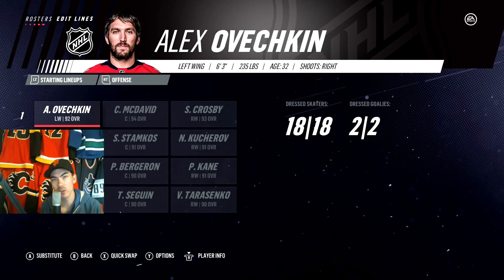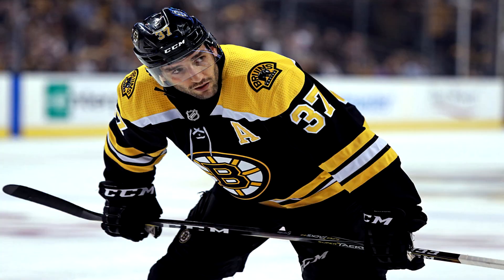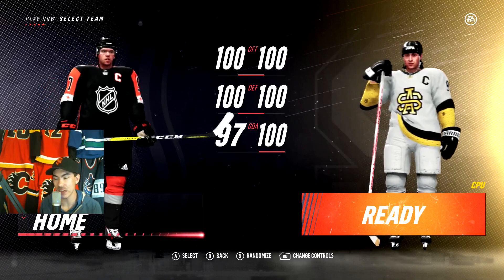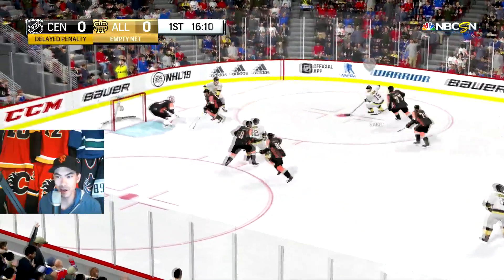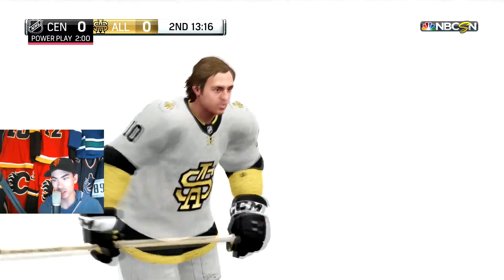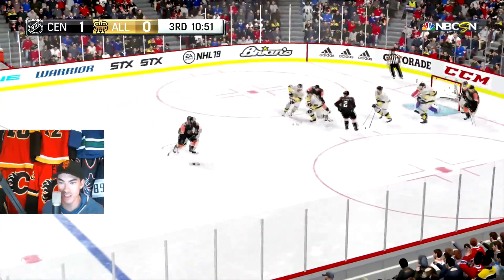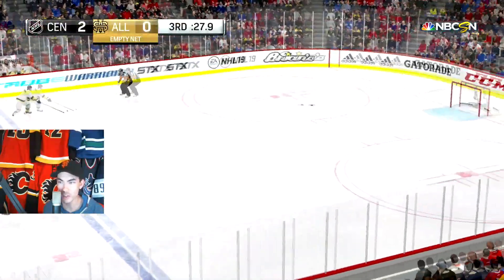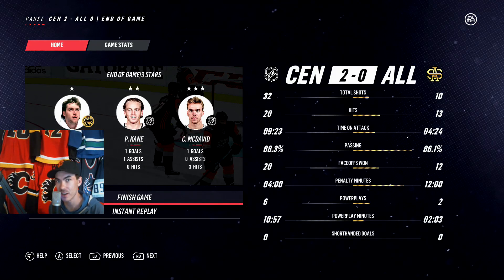WHAT IF TODAY'S BEST NHL PLAYERS PLAYED THE BEST ALL TIME NHL PLAYERS?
NHL 19 is here! And today we're seeing what would happen if a team of the best players in today's NHL took on the best players to ever play in the NHL. Hope you enjoy the video :)

MY LINKS!

In NHL® 19, hockey returns to its roots by taking the game to the great outdoors. Play on outdoor rinks and journey from the pond to the pros in new and returning modes. Compete with and against over 200 of the greatest hockey legends, including Wayne Gretzky, all powered by the cutting-edge gameplay technology Real Player Motion Tech. RPM Tech delivers explosive-edge skating with faster acceleration and more responsiveness. A new collision physics system also adds bigger, jaw-dropping hits.

Introducing World of CHEL, a brand new game hub for new and returning Create-A-Character modes united under a single reward system. Design your character and progress to earn custom gear, equipment and over 900 new apparel customization options, including lifestyle clothing like hoodies, jackets, winter knits and more. Express yourself with a unique look and personalize your game with brand new player classes and unique player traits that give you the freedom to look, feel and play the way you want.

The Legends Have Arrived

NHL® 19 introduces over 200 legends from multiple eras in hockey’s history. Play with or against the sport’s greatest players, including Wayne Gretzky. NHL® 19 also introduces Hero Teams that combine the best players from past and present to create the ultimate fantasy matchups between today’s superstars and yesterday’s legends. Available in single player and multiplayer modes, history is now at your fingertips to play, team up and compete as the best of the best.
Explosive-Edge Skating

The cutting-edge animation gameplay technology, Real Player Motion Tech, comes to EA SPORTS NHL. RPM Tech delivers explosive-edge skating, enabling more control, acceleration, and responsiveness up and down the ice. RPM Tech combines with brand new physics collision technology that makes jaw-dropping hits more life-like, varied, and satisfying. NHL® 19 looks better, plays better, and feels better with two all-new tech systems delivering a more complete on-ice experience.
Welcome To The Great Outdoors

Hockey returns to its roots by taking the game back to ponds. For the first time in franchise history, step onto the pond and compete in the EA SPORTS Hockey League, NHL THREES, Play Now and the brand new modes NHL ONES and Pro-Am. In NHL ONES, you and two other players compete in a 1v1v1 free-for-all gauntlet. Showcase your skills and creativity with no rules, no stoppages, and no limits. Win the free-for-all to progress to new outdoor locations and become king of the hill.
Express Yourself With New Customization

NHL® 19 introduces over 900 all-new customization options for your create-a-character, giving you the freedom to create and express yourself on the ice like never before. For the first time, create a unique look inspired by pond hockey with lifestyle gear and clothing, including hoodies, jackets, parkas, knits and more. Express yourself with bold designs and colors that showcase your personality. New playstyle classes and player traits also let you customize the way you perform on the ice. NHL 19 gives you the freedom to create and compete as the player you’ve always wanted to be.
The World of CHEL

World of CHEL is an evolution of the fan-favorite EA SPORTS Hockey League that introduces a unified progression and customization system for your create-a-character across new and returning modes. Now you can earn customization gear and apply unique specialization traits to your character that impact playstyle across the World of CHEL, including NHL THREES Drop-in, NHL ONES, Pro-Am and EASHL. There have never been more ways to customize your look, performance, and playstyle as you team up and compete with your friends.